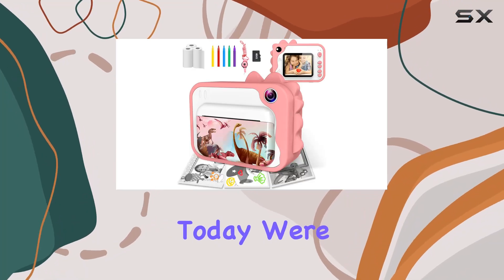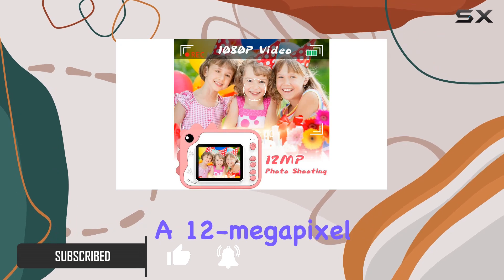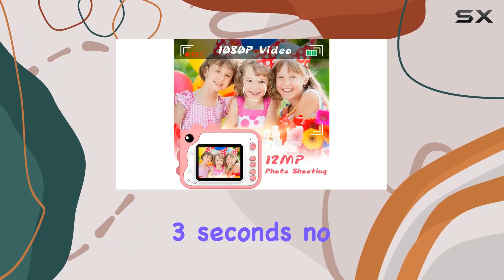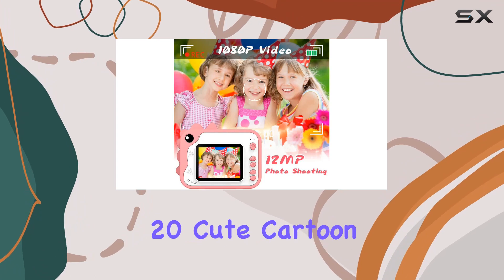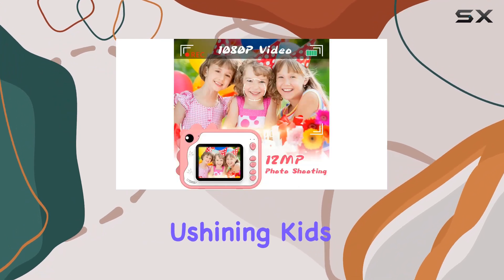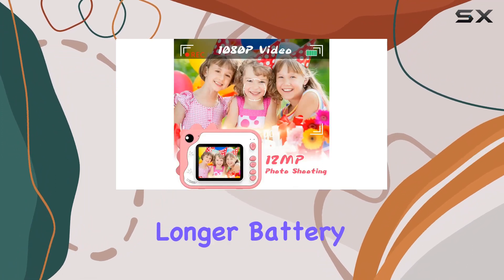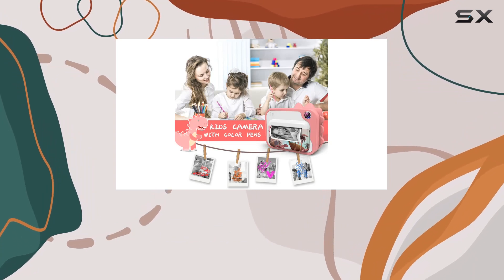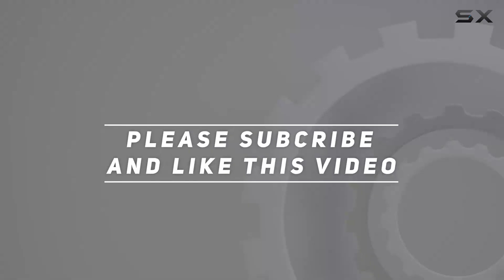Exciting Kids Instant Print Camera! | Ushining 12MP Digital Camera Review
0:00 Intro
0:06 Review

Things that we mentioned in this video:
USHINING Instant Print Camera : B09MQP9L6M